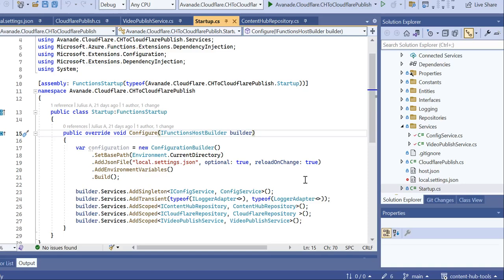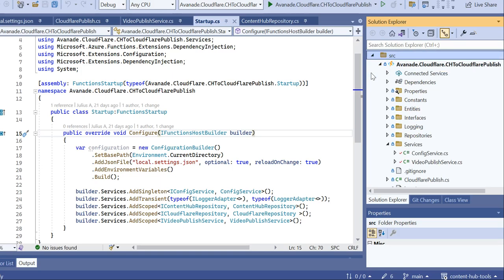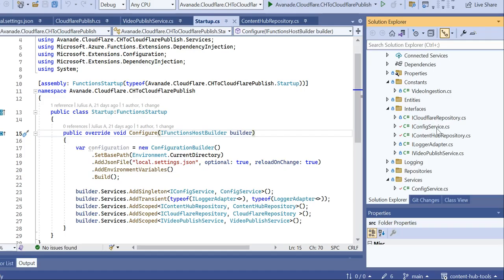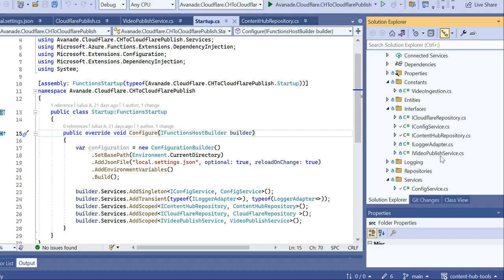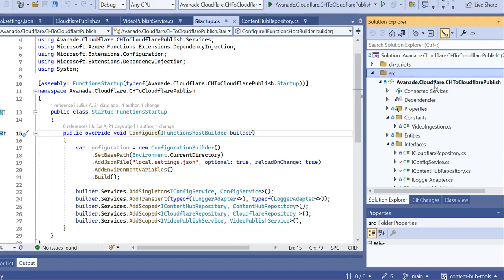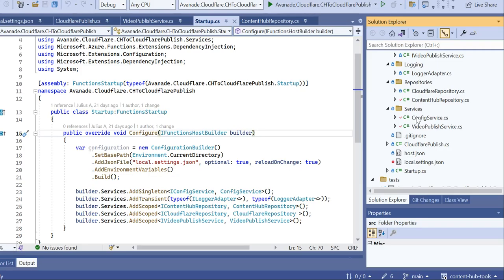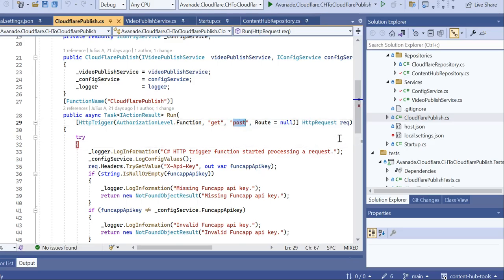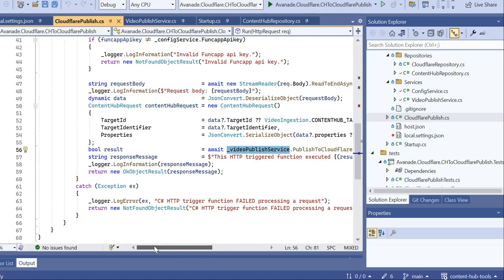Part 11 - Microsoft Azure Function App overview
An overview of Microsoft Azure Function app and how to leverage them for our custom connector